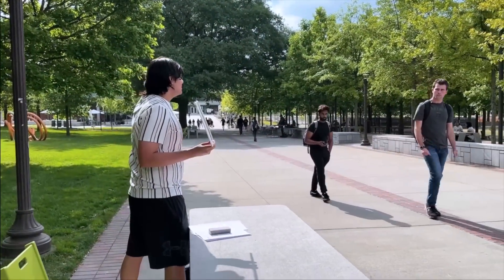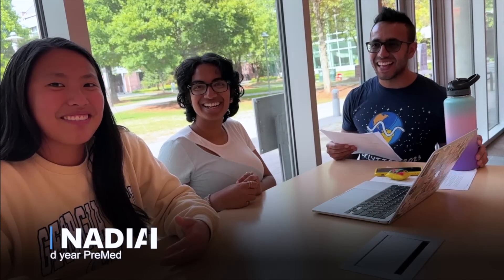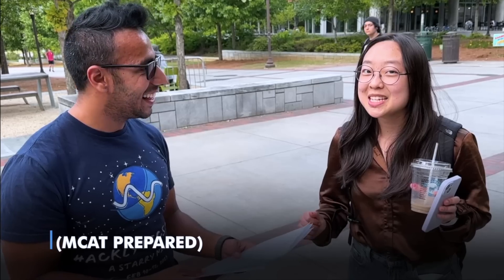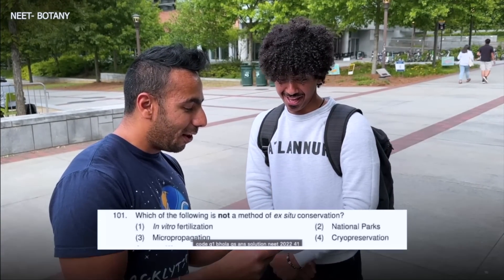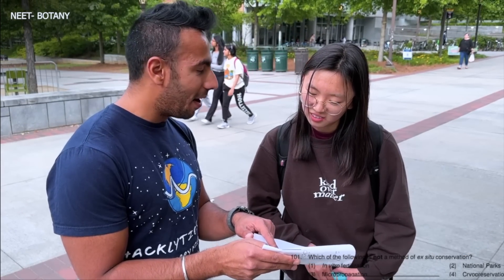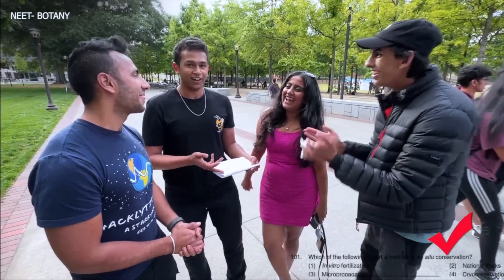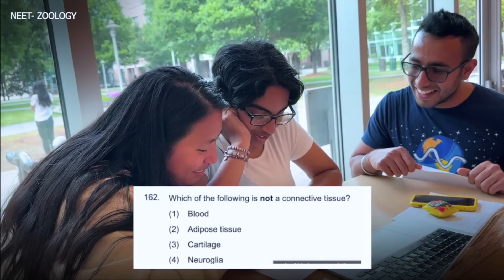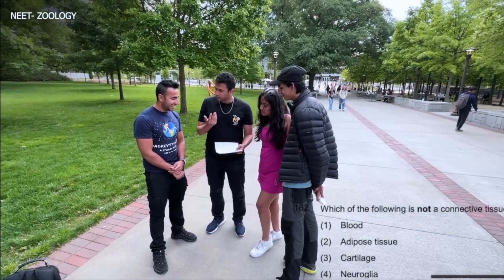Indian NEET vs. MCAT: Challenging American Medical Students 🇺🇸🇮🇳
Challenging American Students with 3 NEET questions + 2 MCAT Problems. Let's see Their reaction! Special Thanks to Aryender for helping!

📲 Get premium wireless for as low as $15 a month with my partner
I use WeBull  for stock trading which are legal.